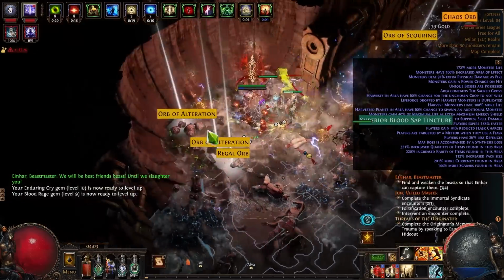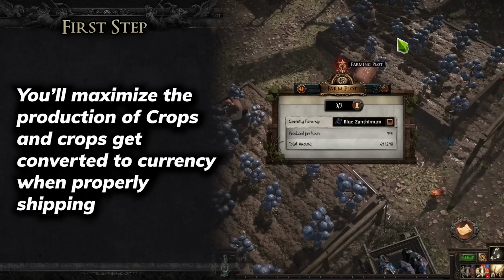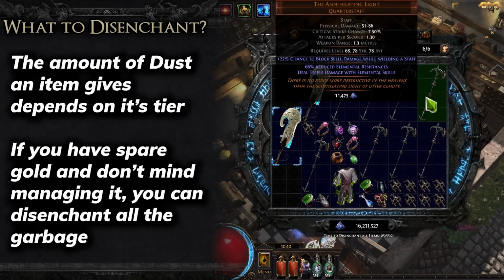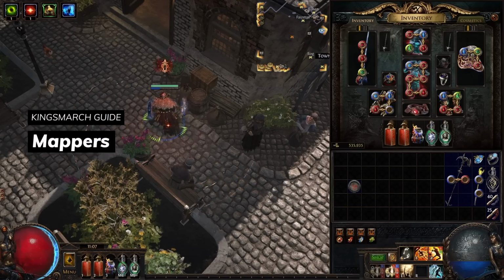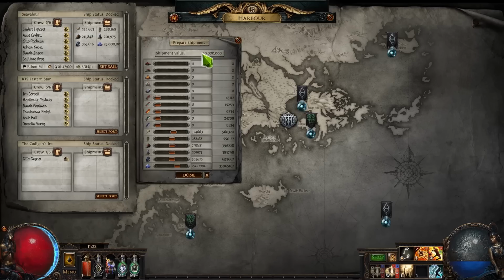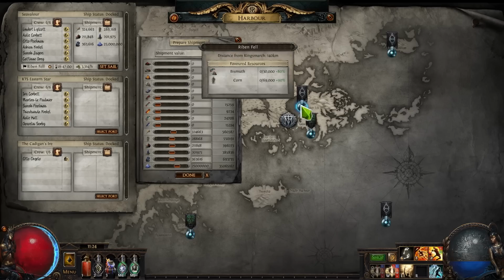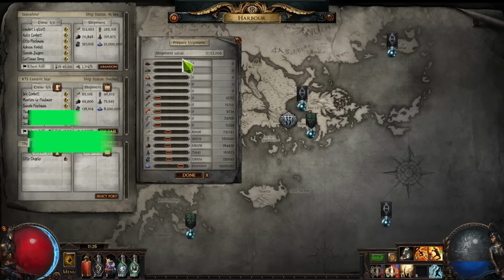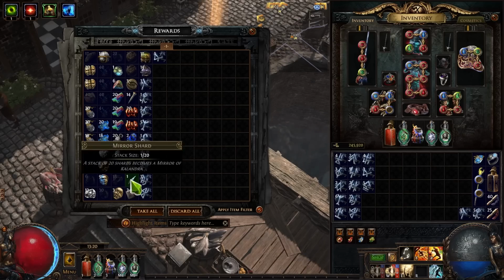[PoE 3.26] Kingsmarch GUIDE to "Farm" Mirror Shards + 50m vs 17m Shipment Test - Path of Exile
So here is my Detailed Guide on how to make some Divines with new PoE 3.25 mechanic - Kingsmarch town which is a great "Farm Strategy" in Path of Exile 3.25 Settlers of Kalguur.
- Check how the Build Progresses

So right now in PoE 3.25 economy I'm sure that Kingsmarch can be pretty profitable farm strategy on its own and bring you some various currency including the divines.
Here all you need to know about it!

Timestamps
00:00 - About PoE 3.26 Kingsmarch and Shipment Setup Guide
00:45 - What's Covered
01:17 - Most important thing in Kingsmarch
03:13 - Worker level priority
03:49 - Best T0 to Dust? (in my opinion)
05:32 - Running Mappers
07:04 - Shipment: 50 mil vs 17 mil
07:59 - How to set everything up to SHIP
09:17 - 50 million Shipment Example
09:54 - 17 million Shipment Example
11:39 - 50 and 17 million shipment Results